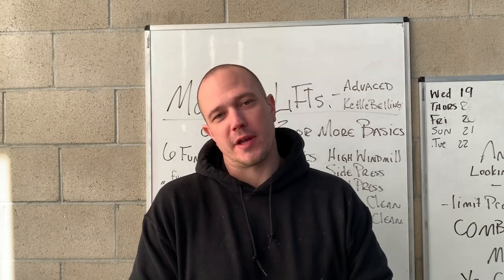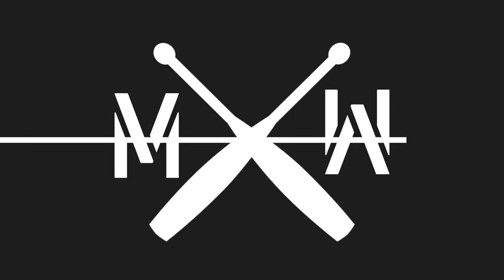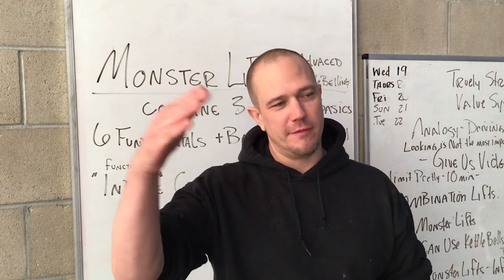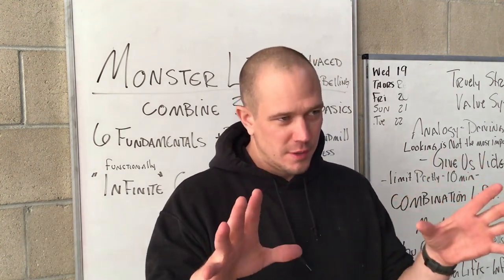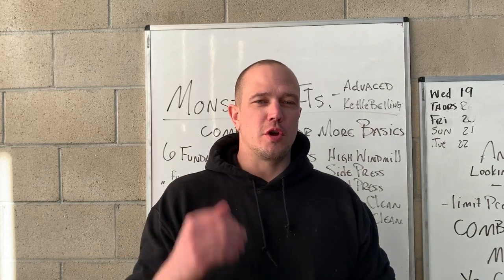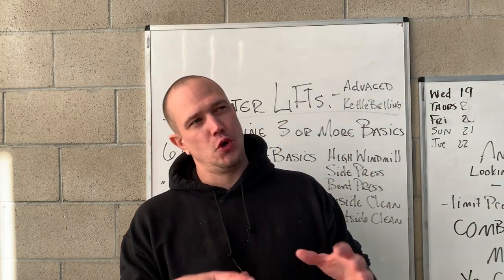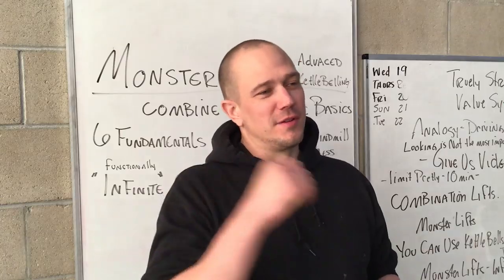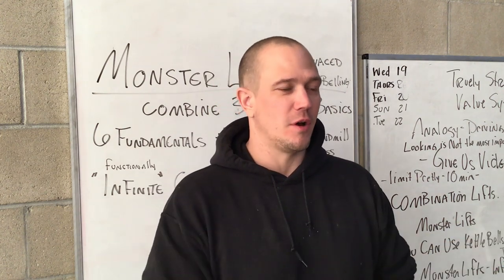MONSTER LIFTS - An introduction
Monster Lifts - combine 3 or more fundamental movements into a new Pattern.